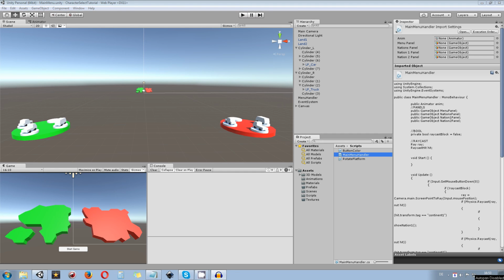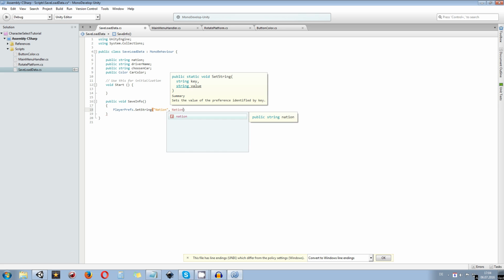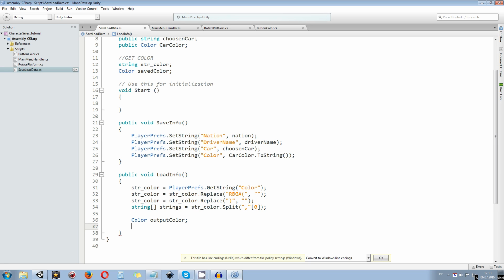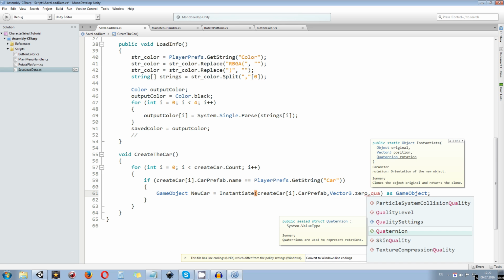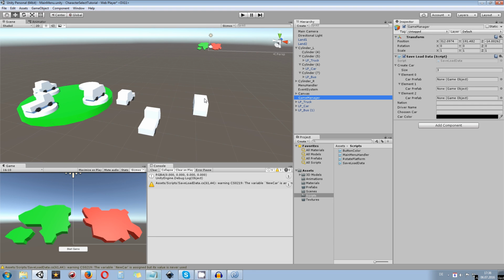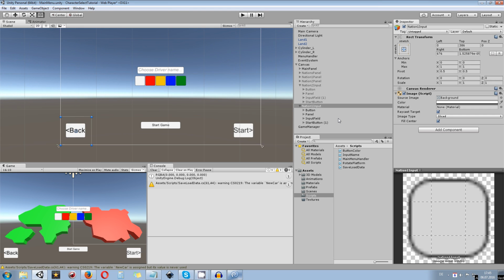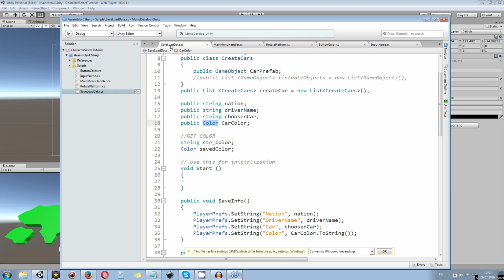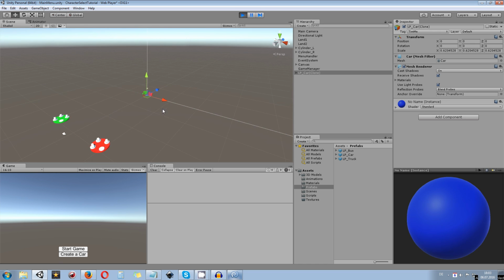Unity 5 Tutorial: Nation & Character Select Menu #4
This is the forth video for one of my patrons requests.
The request was: Create a Nation and Character Select Menu. The Tutorial was exclusive for 2 month for my Patrons.